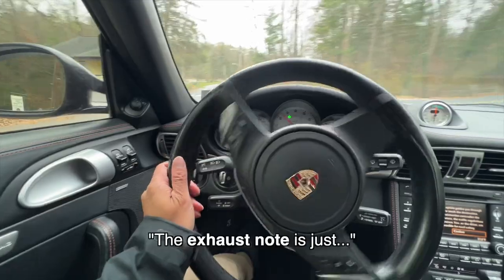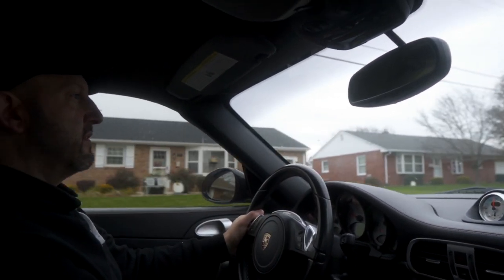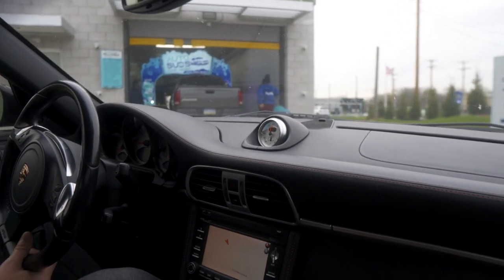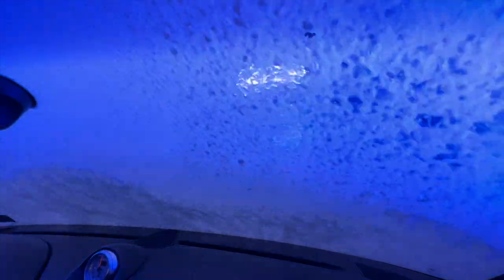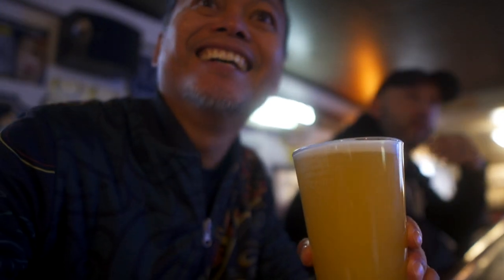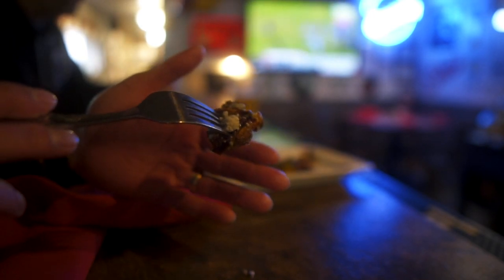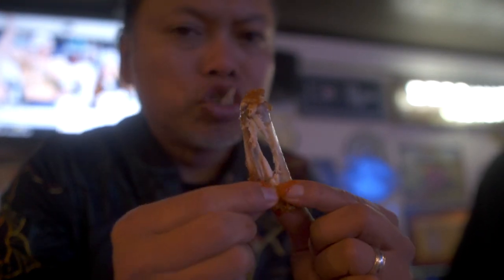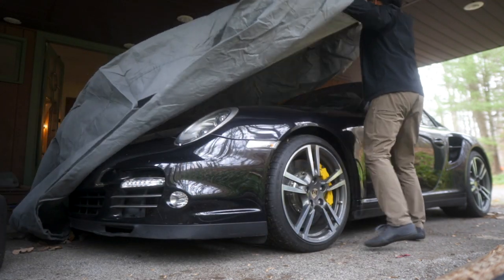2pm on a Tuesday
VLOG548 - It's Tuesday and a friend of mine who is currently on an extended trip asked me to take his Porsche out for a little exercise and get it cleaned up. I thought this would be a good opportunity to try out the new Autosuds carwash in Lebanon, PA.

Main Camera
Main Drone
Other Camera
Other Drone